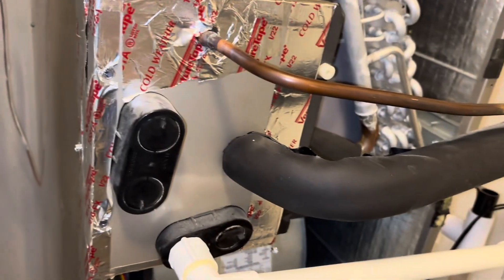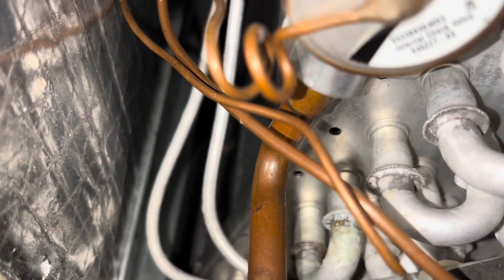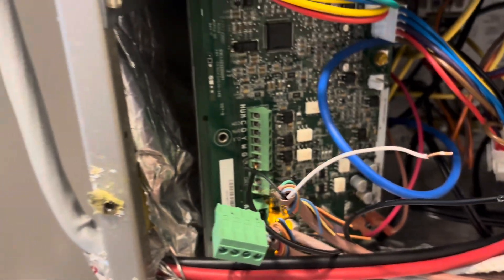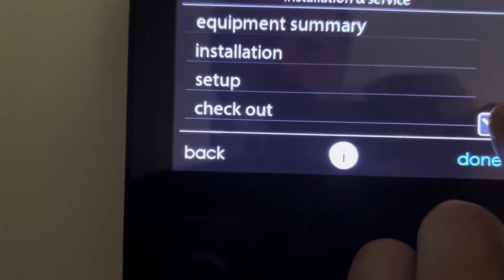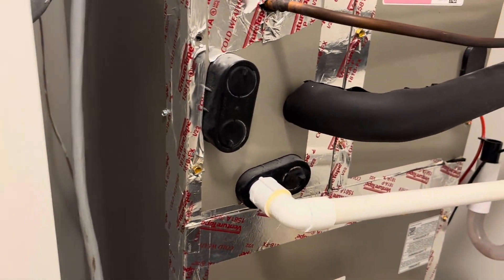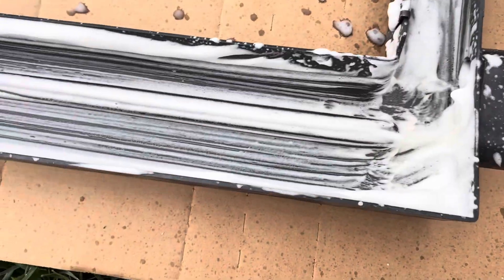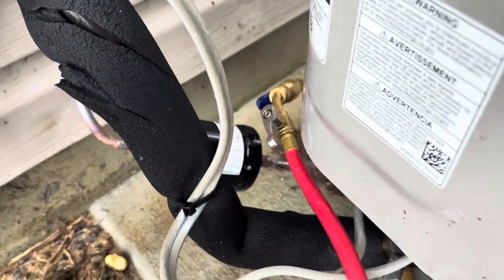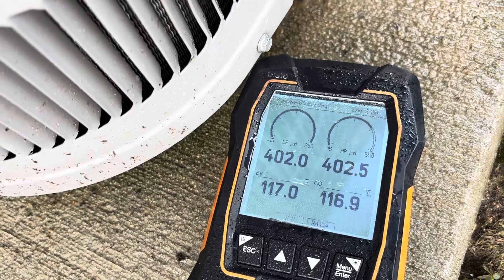Bryant Evolution Heat Pump Leaking Refrigerant…Repaired!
In this video we take a look at a Bryant Evolution Heat Pump with a leaky evaporator coil and other issues!  Lets go!

4 TO CHOSE FROM!

WisePro Tradesman Backpack: